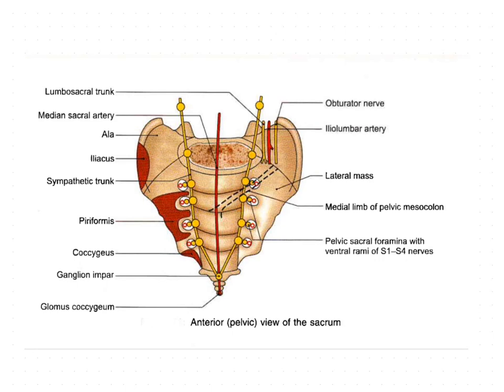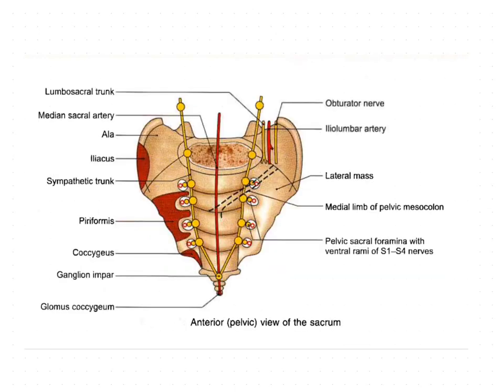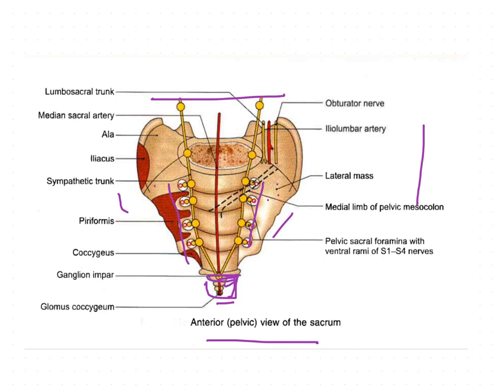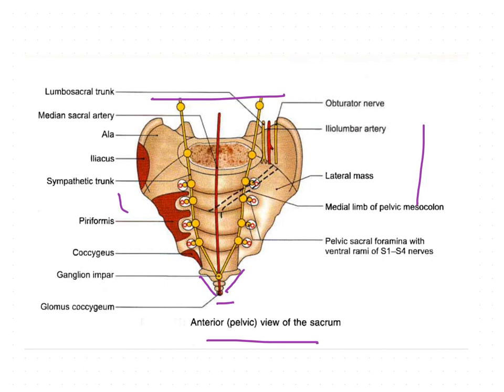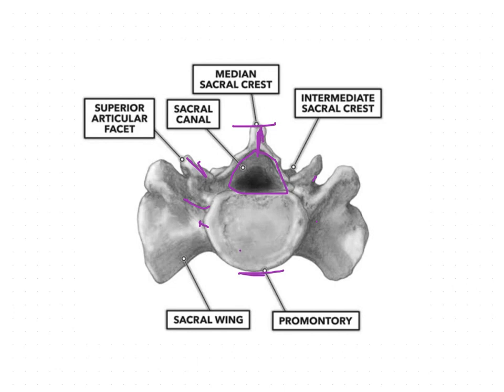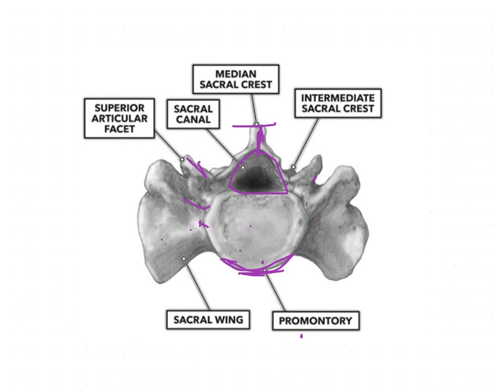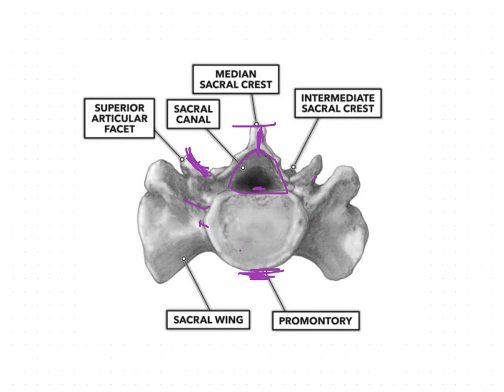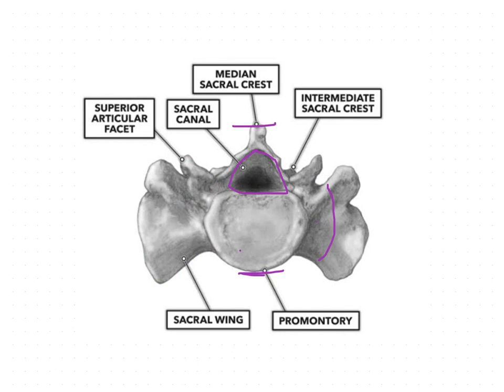Sacrum part 1 ABDOMEN